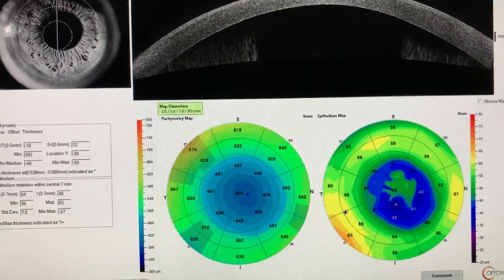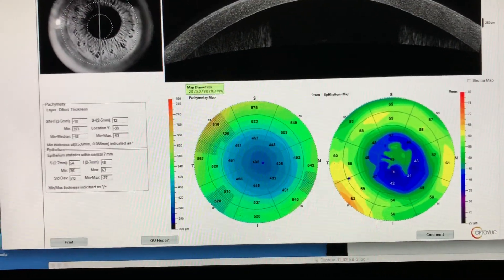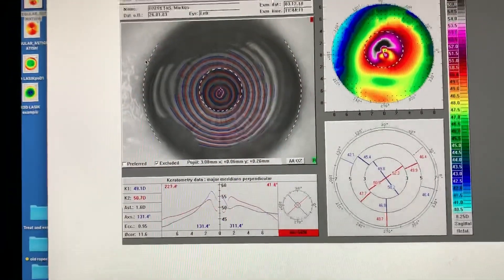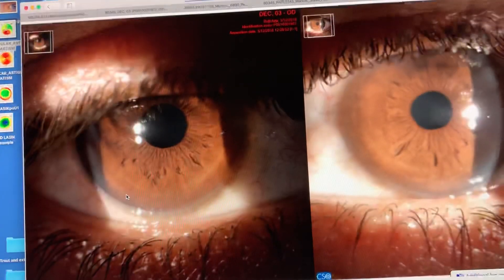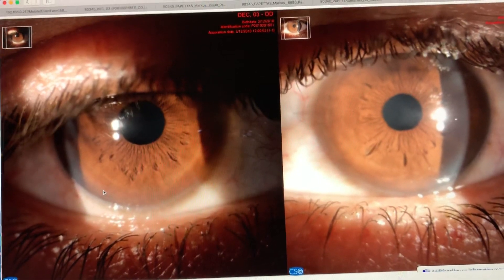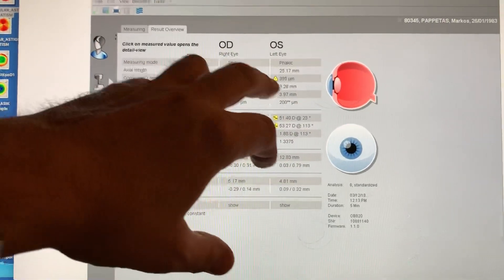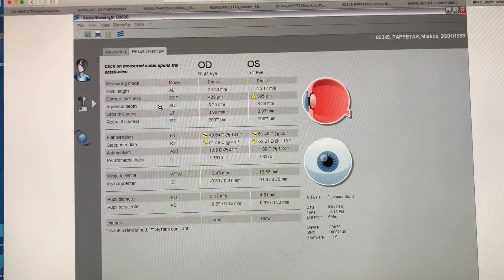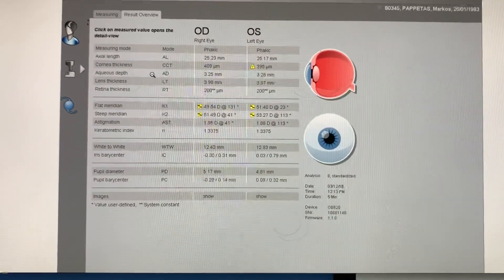35yoM keratoconus contact lens intolerant : transplant vs ICL vs Athens Protocol Kanellopoulos MD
this video is the brief clinical history of a 35-year-old male with severe keratoconus in both eyes has become contact lens intolerant recently and is seeking advice for potential cornea transplant in both eyes
with best corrected visual acuity near 20/40 and very high myopia in a very central cone were are considering the option of initially approaching this patient with no recent ectasia progression last three years, with the intraocular contact lens an ICL and also reserve the possibility of performing on Athens protocol CXL procedure